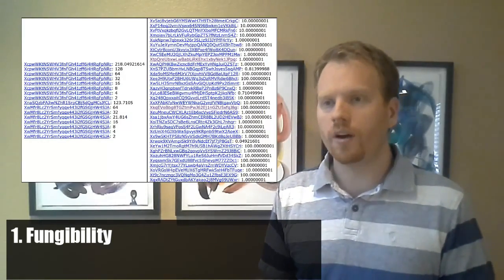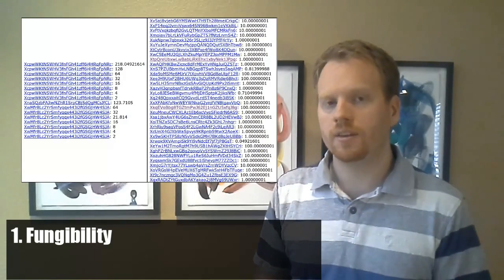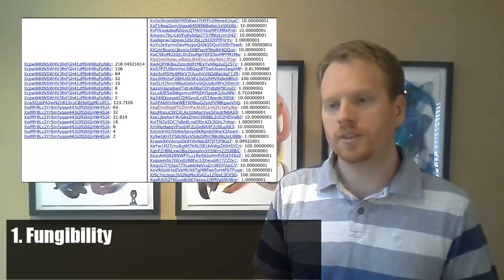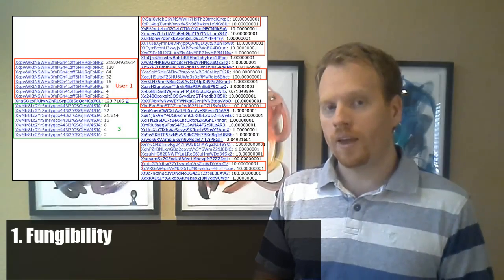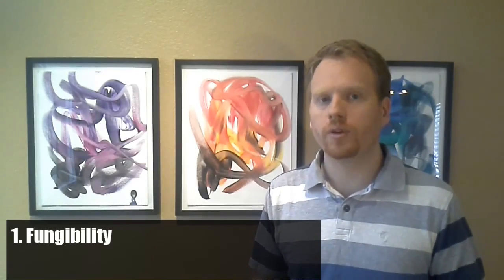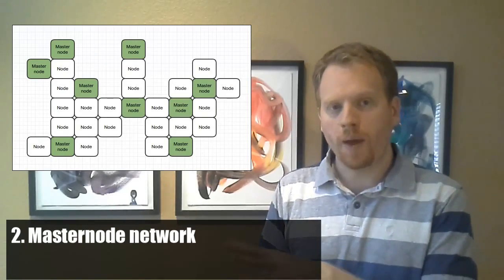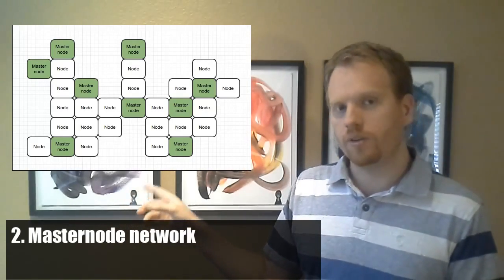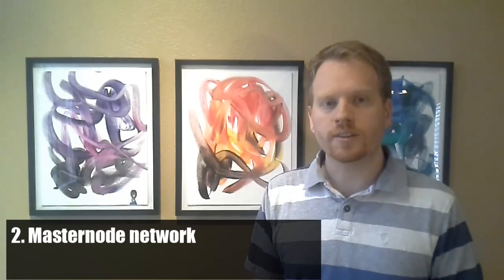Dash: Evan Duffield Presentation Virtual Crypto Money Expo Dec 2014 = C14E02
Evan Duffield Presentation
Virtual Crypto Money Expo
Dec 2014

Dash is DigitalCash
Dash is a decentralized cryptographic currency that works similar to Bitcoin, but fixes many of Bitcoin's problems. Dash's InstantX technology makes transactions almost instant, meaning it is suitable for in-person trades and point-of-sale purchases. Not only that, but Dash is truly private, meaning that nobody can mine the blockchain to find details of your purchases or financial history. You wouldn't advertise your credit card statement--why advertise your crypto purchases?

Dash is built from Bitcoin's core code, meaning that it remains compatible with systems that are already designed to work with Bitcoin. The creator of Dash, Evan Duffield, works with a "core team" of almost 20 people to continually improve the Dash code and ecosystem. Since Dash implemented its self-funding mechanism, a number of new developers have begun working on various aspects of the project as well, including retail point-of-sale and vending machine integration.

Dash's masternodes enable investors to earn a 10+% annual return on investment while performing vital services for the network. Masternodes power both the privacy and instant transaction features of Dash. Not only that, but masternode owners are able to vote on which projects will receive Dash's monthly self-generated budget funding. Dash's budget system provides tens of thousands of dollars in recurring funds, every month, which masternode owners allocate to projects designed to improve the Dash ecosystem.